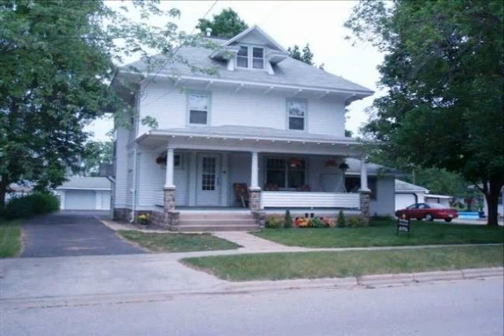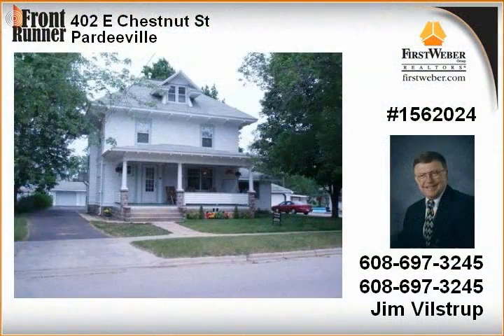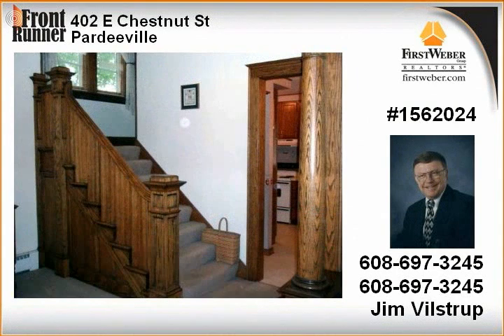Pardeeville WI Real Estate for Sale 4 Bedrooms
Property Type: Single Family
MLS#: 1562024

at First Weber Group Realtors